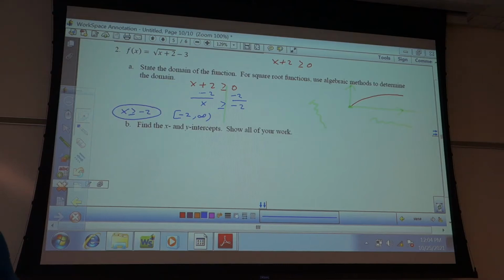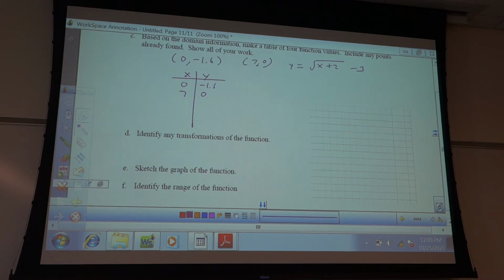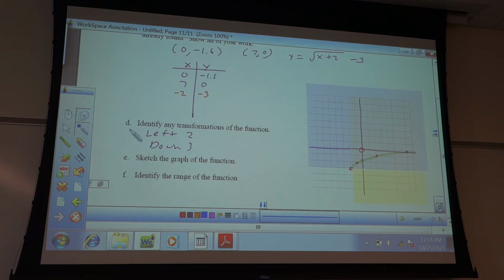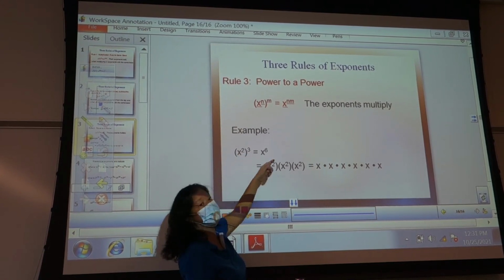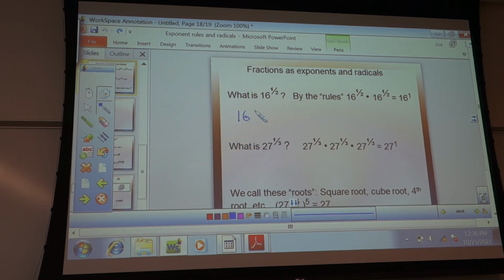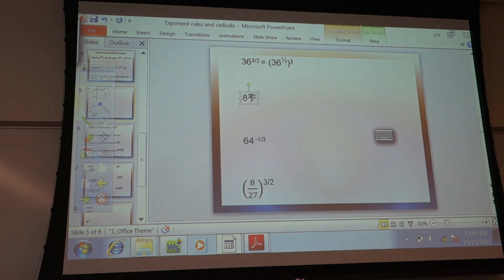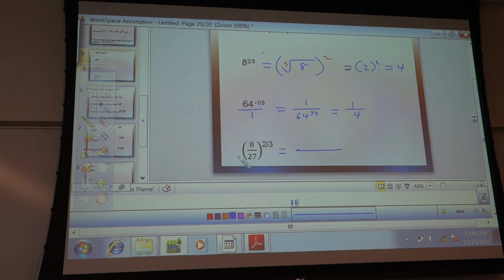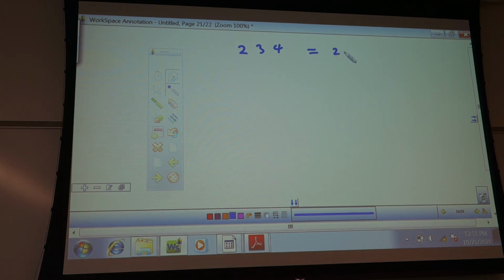M50 Rational Eqns Graphs and Simplifying Rational Expressions with Variable Oct 26 Part 3